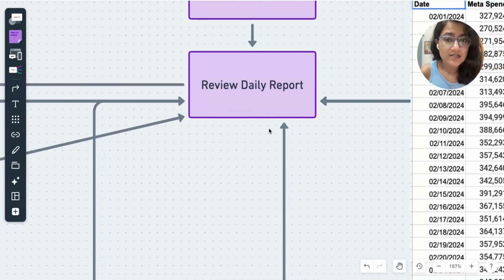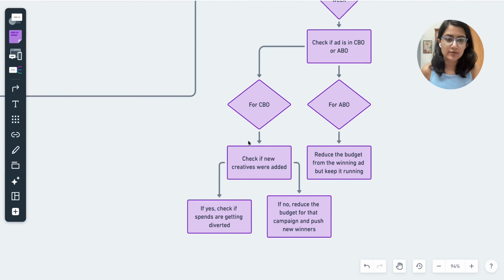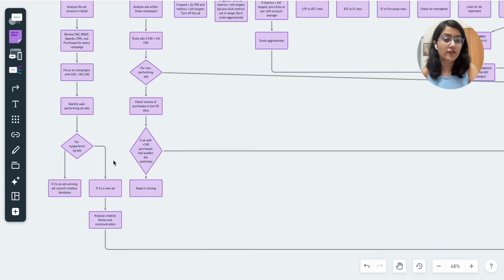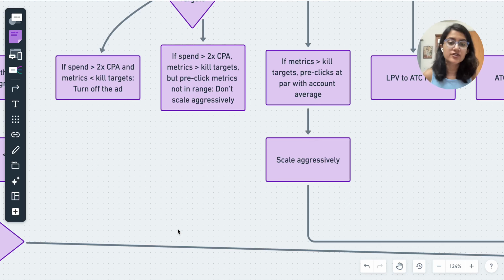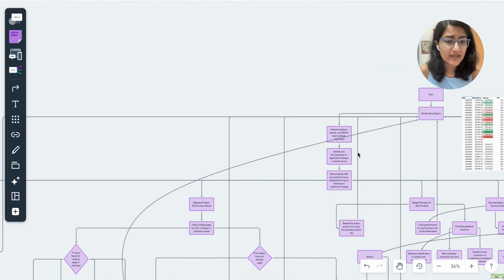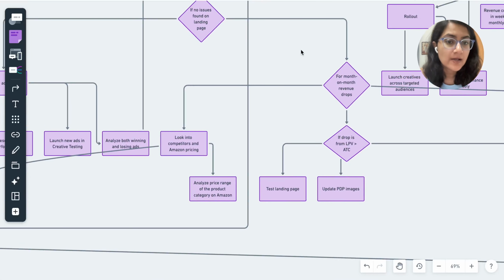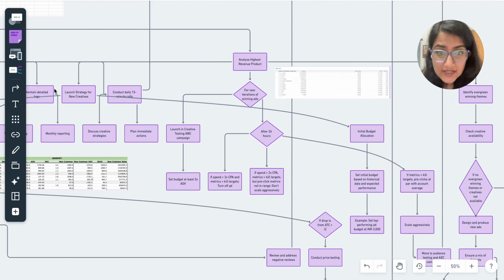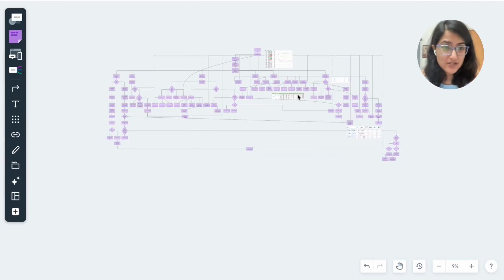Daily Ad Management for 9 fig Revenue Brand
If you want to win at managing a 9-figure revenue brand, you NEED a good process.

I have an in-depth SOP that breaks down our internal structure for daily ad management.

Including:

✅ Detailed daily workflow
✅ Performance analysis steps
✅ Creative testing process
✅ Budget allocation strategy
✅ Reporting and documentation

This is straight from our internal playbook.

But I'm sharing it with you for free.